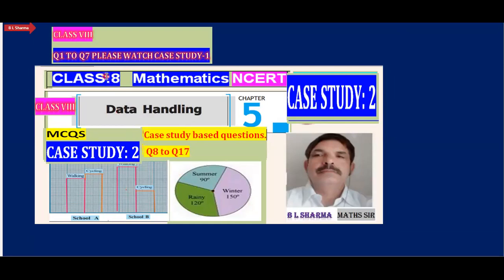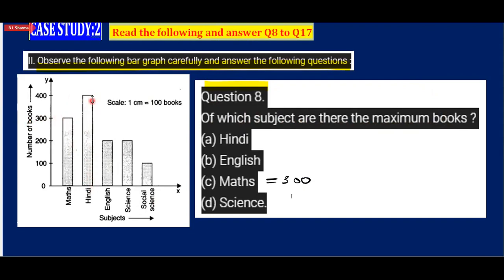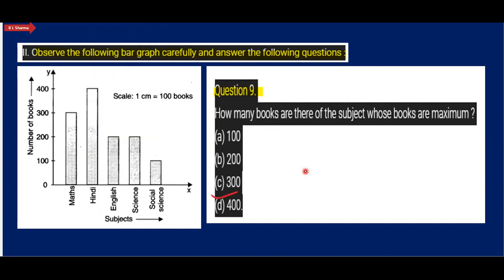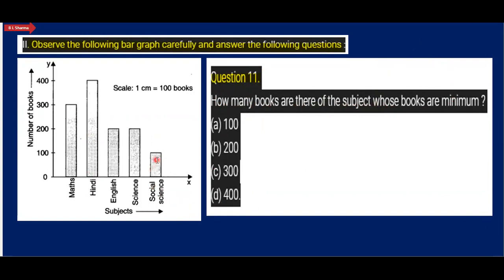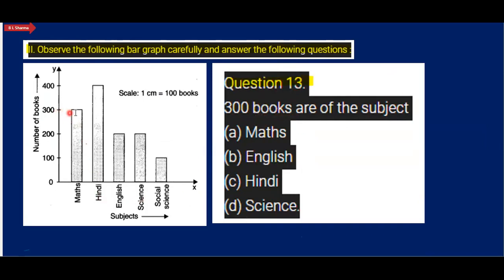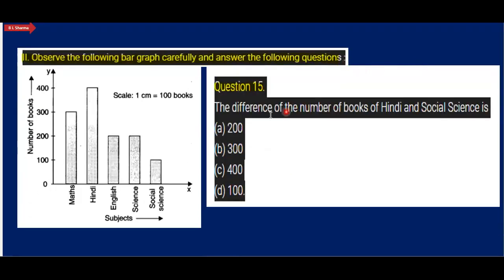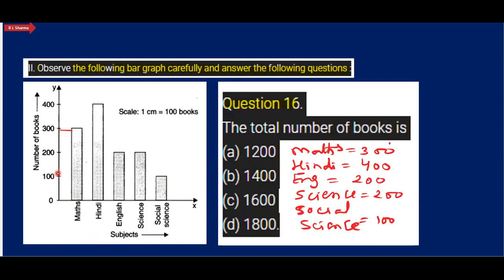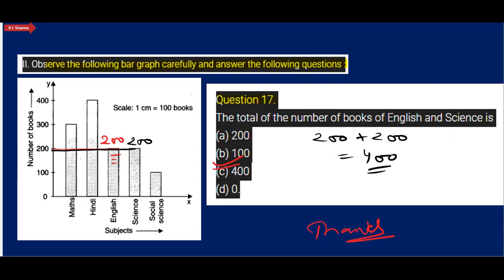CLASS 8 : mathematics NCERT: CHAPTER 5 :DATA HANDLING-CASE STUDY -2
CLASS 8 : mathematics NCERT: CHAPTER 5 :DATA HANDLING-CASE STUDY -2.CASE STUDY BASED QUESTIONS ARE  INCLUDED IN ALL EXAMS